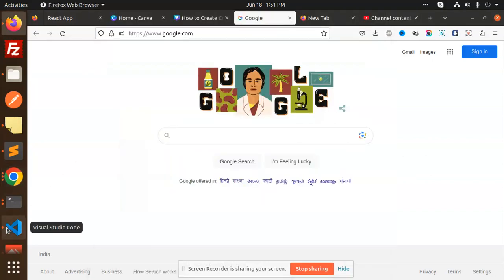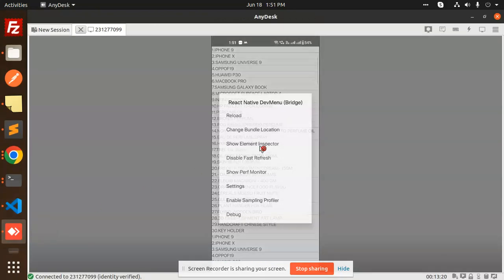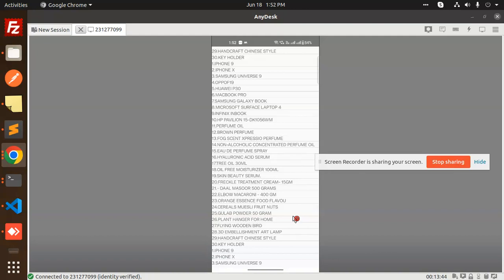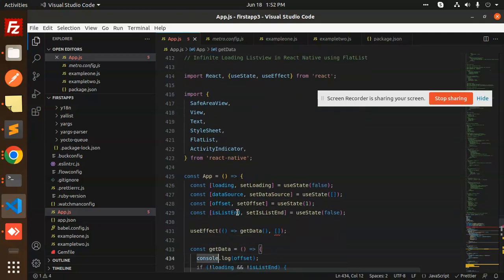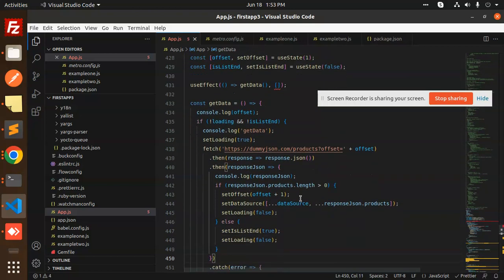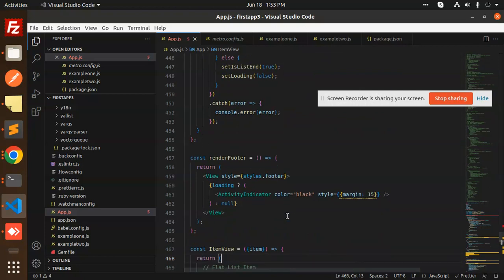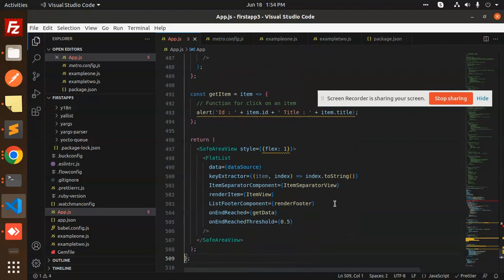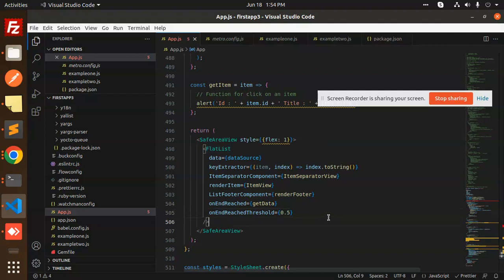React Native Infinite Scroll Pagination with FlatList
Infinite Loading Listview in React Native using FlatList
How to handle large amount of data in FlatList React Native?
How to Create React Native FlatList Load More On Scroll

Nest